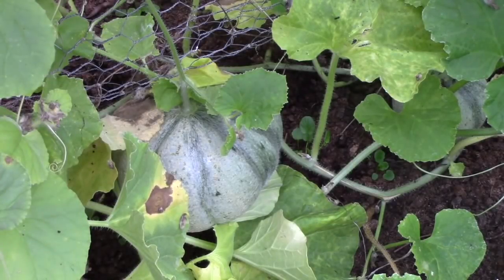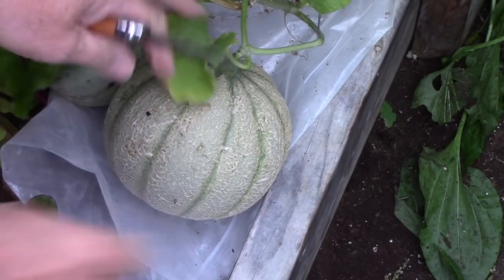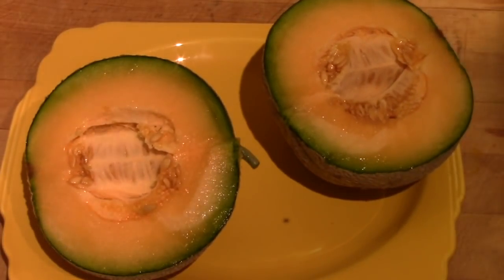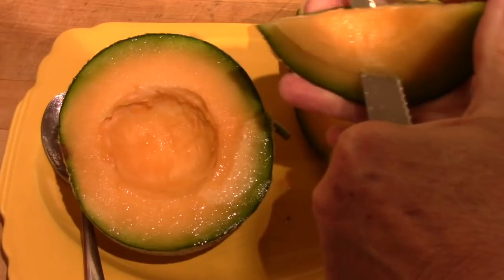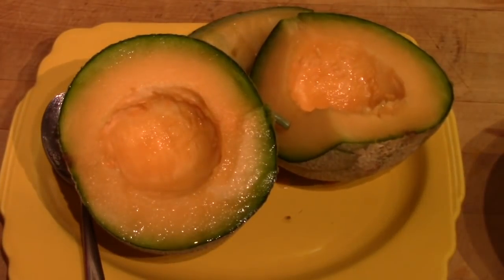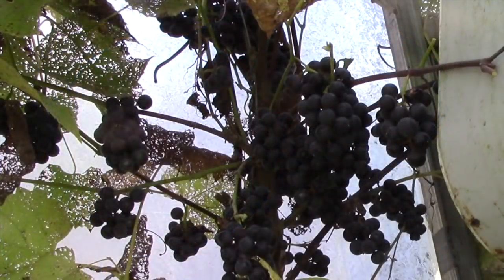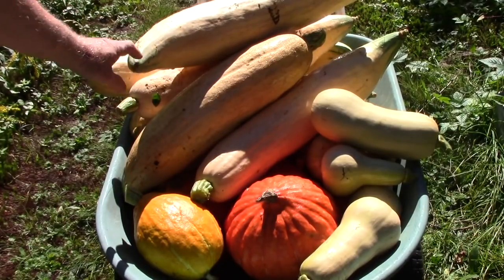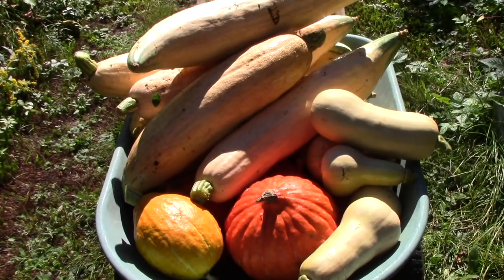Harvesting Oka Melon, Beta Grapes, Cara & Charlotte Potatoes and Winter Squash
The harvest is in full swing in my little gardens. A good year despite the dry weather.